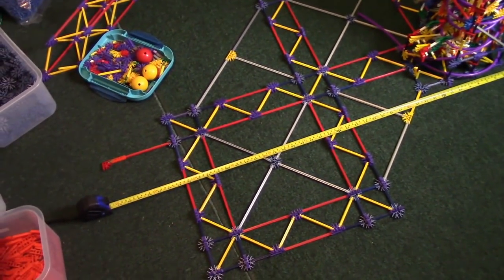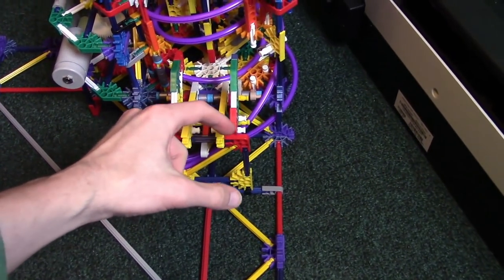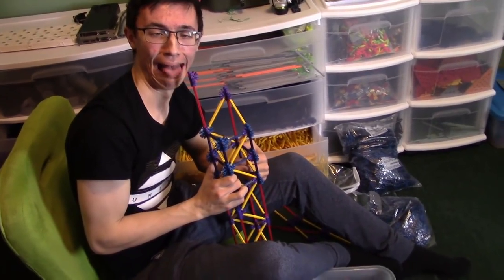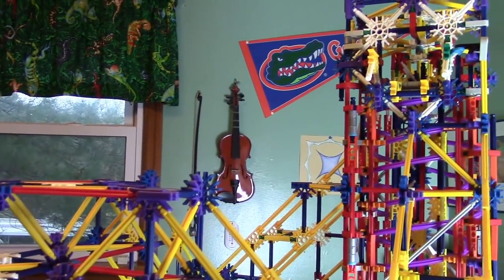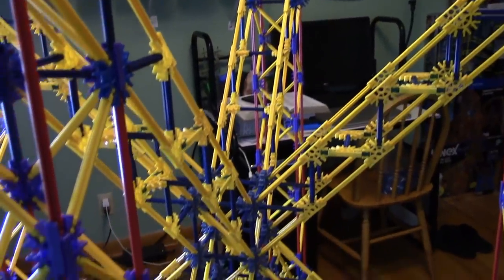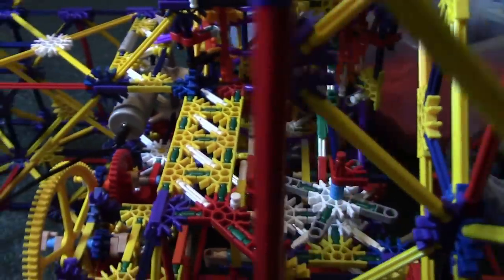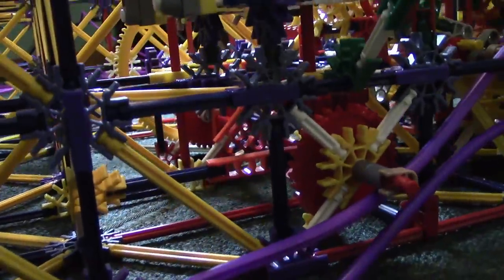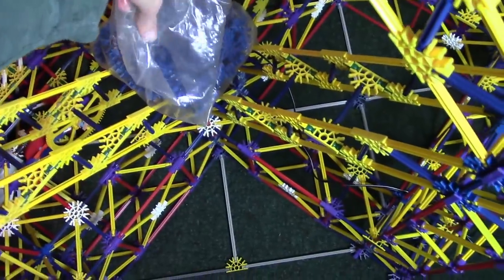Let's Build a Knex Ball Machine - Ep 2 - Towers and entrance wheel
In this episode, we make the tower structure that will support all the elements. It's a new type of tower that proves to be more sturdy than traditional tower designs. We also get the entrance track to the lift finished, which uses a small wheel to distribute the balls.

"Let's Build a Ball Machine" is a series of videos showing me building a new Knex ball machine that will be on display at Blocks to Bricks. In these videos I cover why I build things, how I come up with the design, and what I do to fix the various problems that arise.